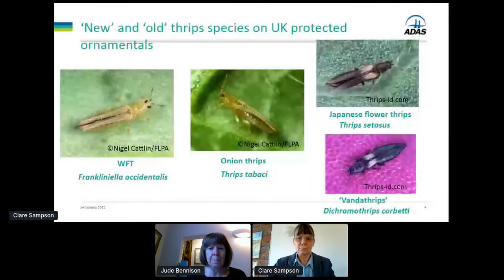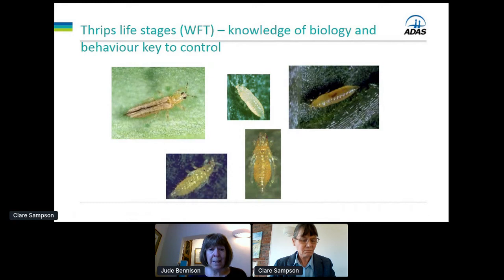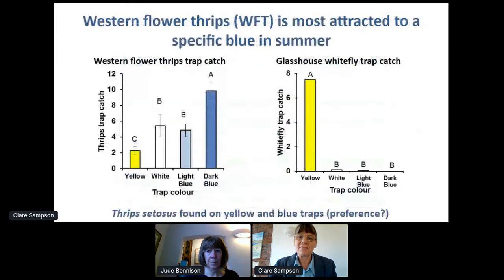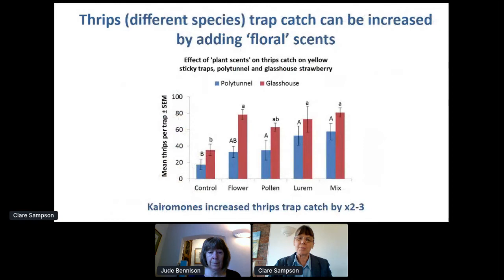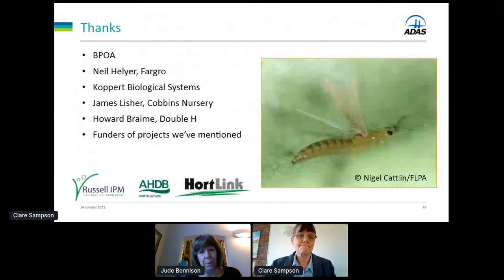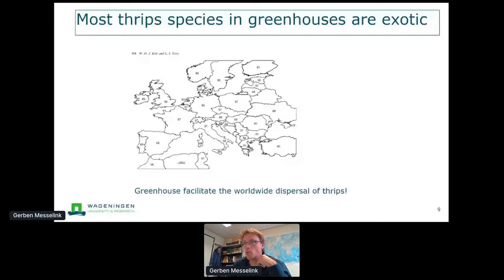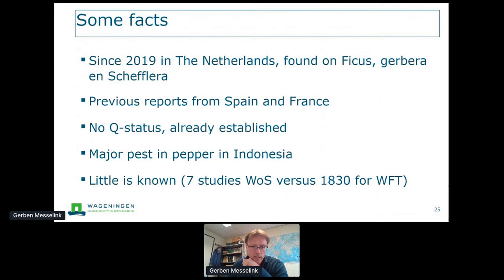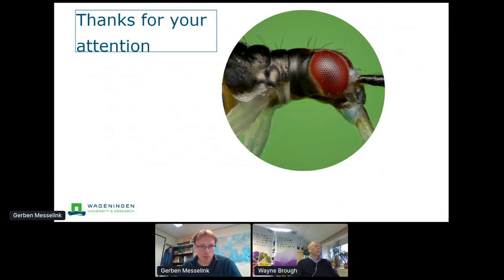BPOA Spring Conference 2021 - Theme 2 ' Old Threats from New Thrips'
Jude Bennison, ADAS and Clare Sampson, Russell IPM describe, talk about monitoring thrips in ornamental crops. Gerben Messelink, Wageningen University- describes newer species of thrips and the differences from Western Flower Thrips which first appeared in Europe in 1983.